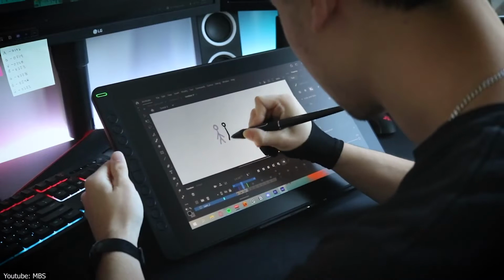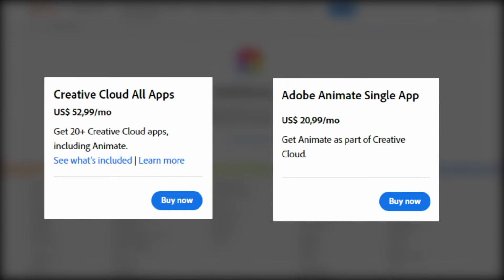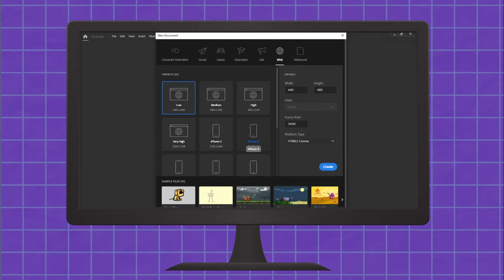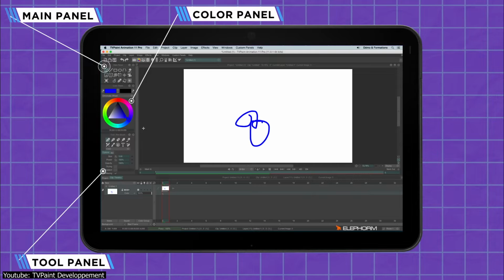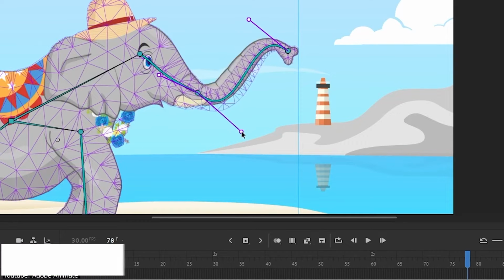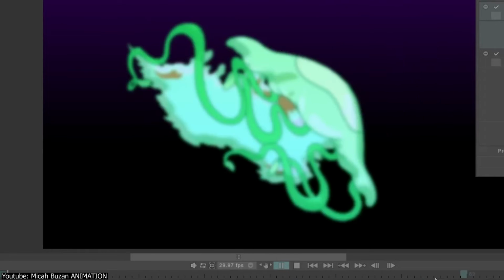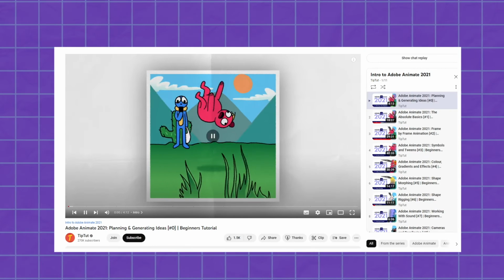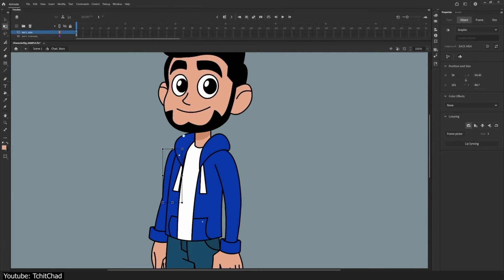Adobe Animate VS TVPaint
As an animator you can find a software that can work for motion graphics but lacks the features of frame by frame animation and vice versa. For that, we'll help you decide which software works best for your needs in this video.
00:00 intro
00:44 Software Overview
02:58 Interface
04:53 Tools and Workflow
07:55 Learning curve
08:59 Final verdict